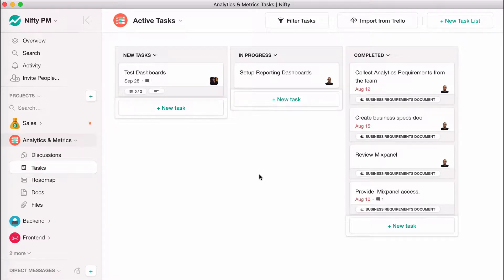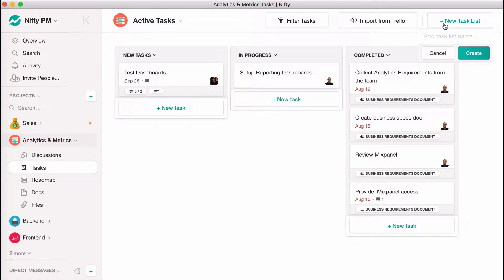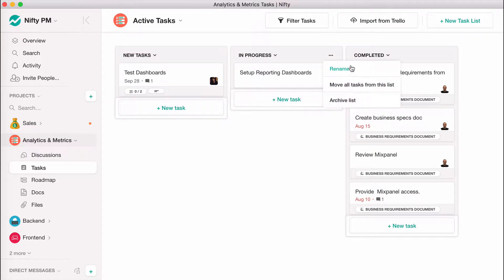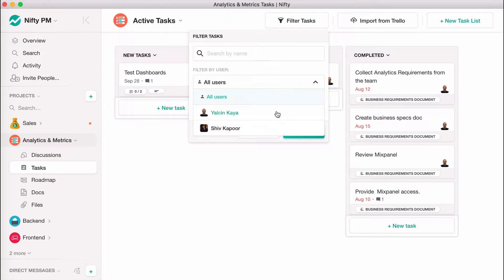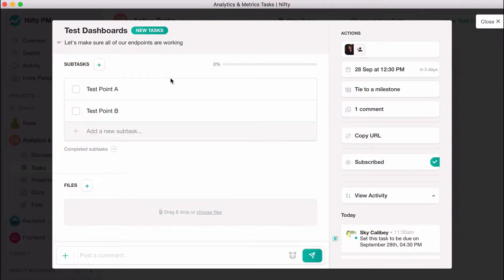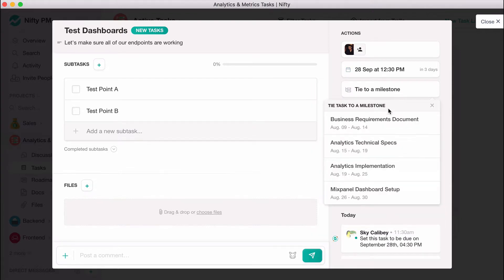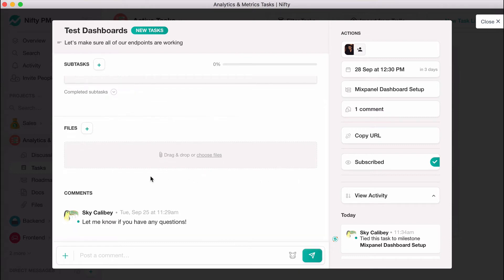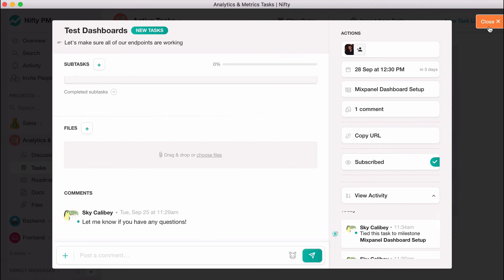Managing Tasks with Nifty Project Management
Learn how to structure your task board, import a board from Trello, and create individual tasks for your team members.